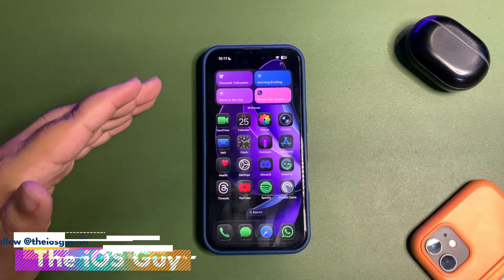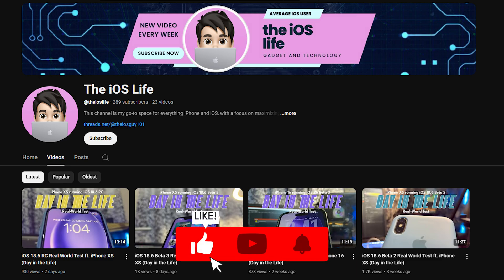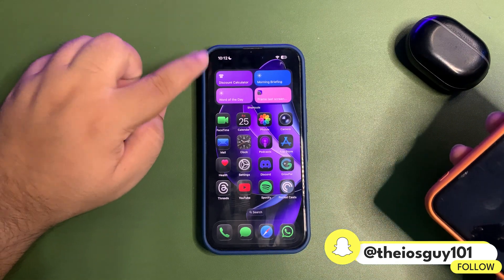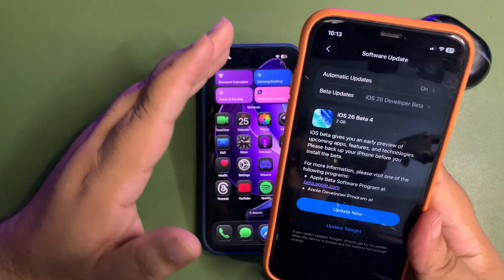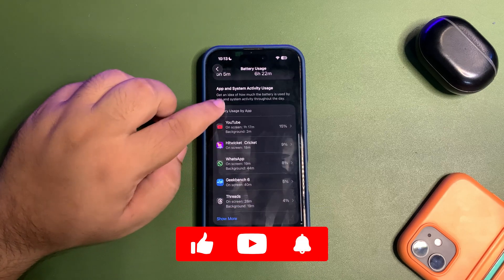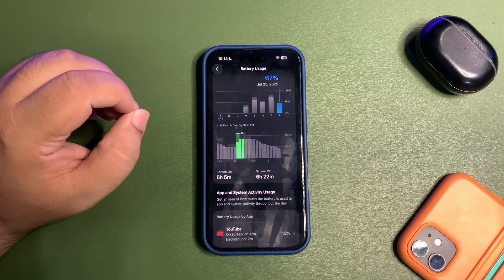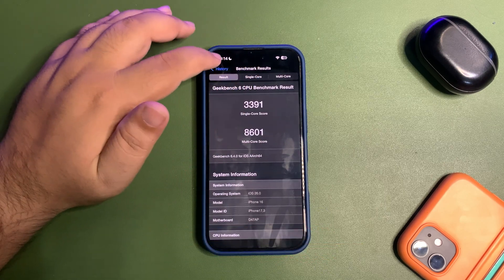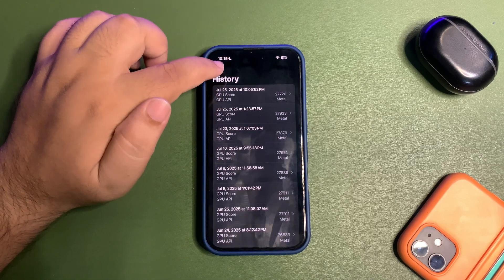iOS 26 Public Beta 1 Battery Life, Performance ( After 24 Hours )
In this video, I talked about the iOS 26 Public Beta 1 Update
I talked about the iOS 26 Public Beta 1 Battery Life and iOS 26 Public Beta 1 Performance
Also, I shared the iOS 26 Public Beta 1 Geekbench Score

Chapters
Intro 0:00
Real-World Test Channel 0:23
Battery Life 1:50
Performance 2:57
Outro 4:00